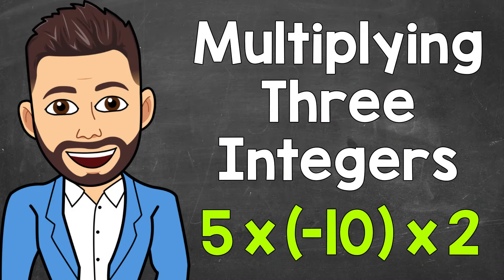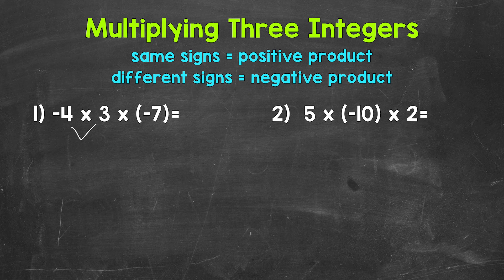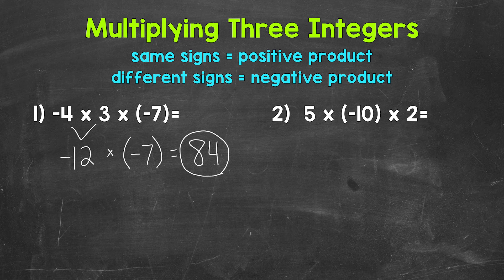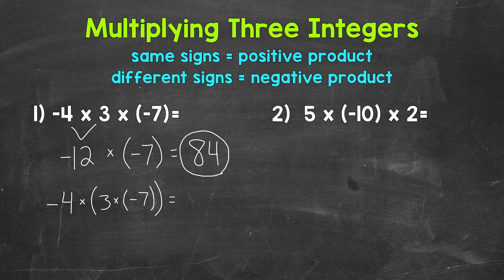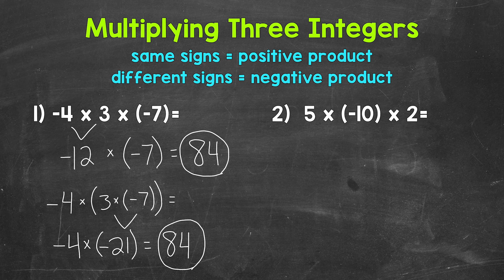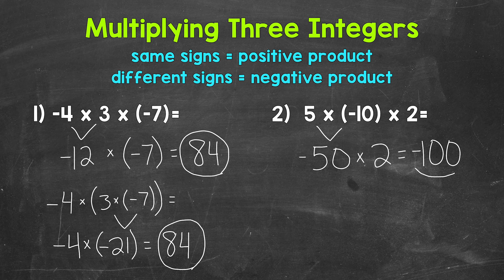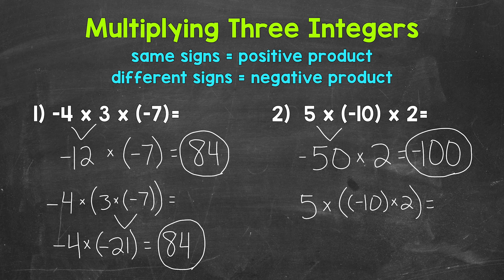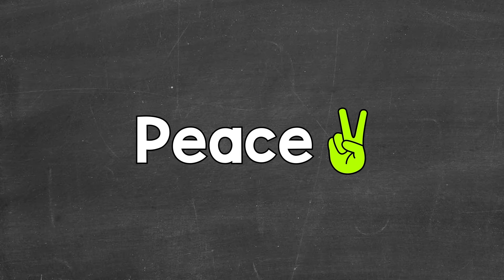How to Multiply Three Integers | Multiplying Integers | Math with Mr. J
Welcome to How to Multiply Three Integers with Mr. J! Need help with multiplying three integers? You're in the right place!

Whether you're just starting out, or need a quick refresher, this is the video for you if you're looking for help with multiplying three integers. Mr. J will go through examples of multiplying three integers and explain the steps of how to multiply three integers.

Hopefully this video is what you're looking for when it comes to multiplying three integers.